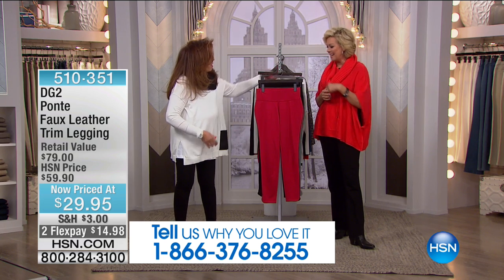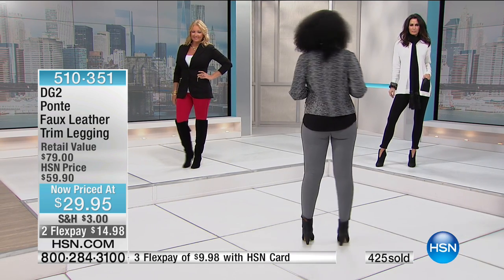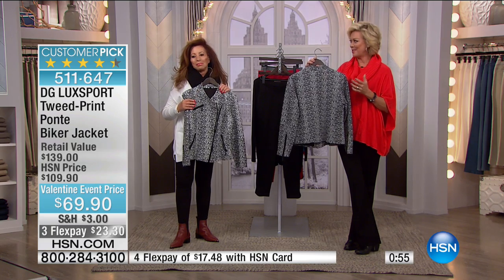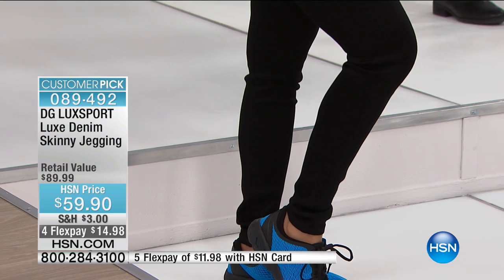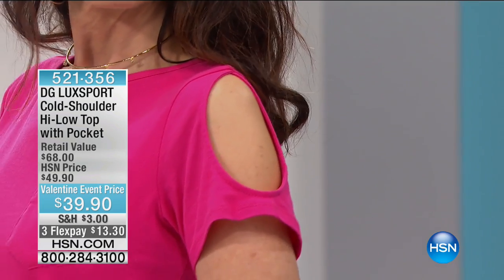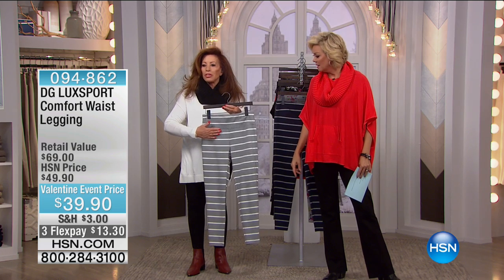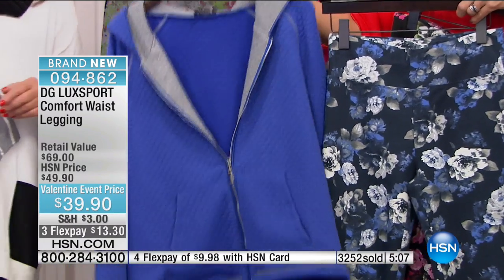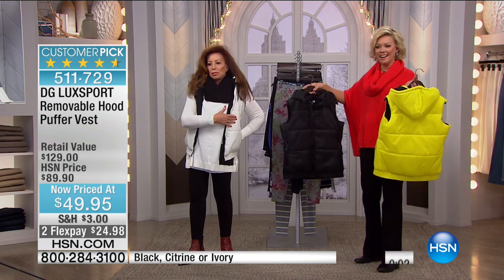HSN | Diane Gilman Fashions 02.04.2017 - 11 AM